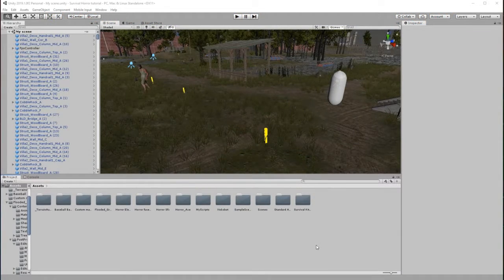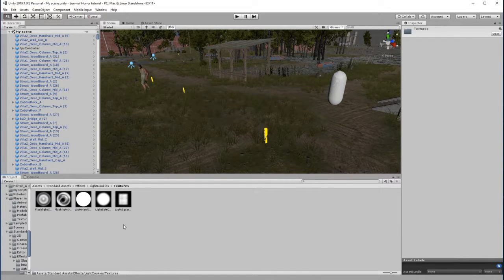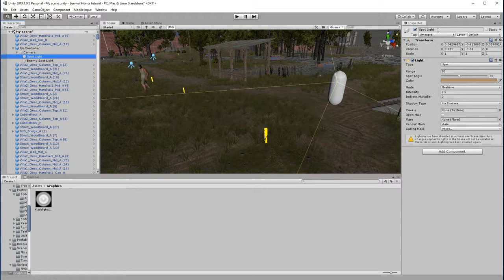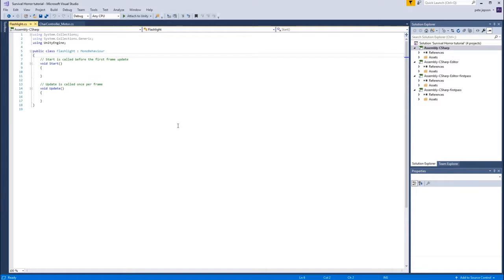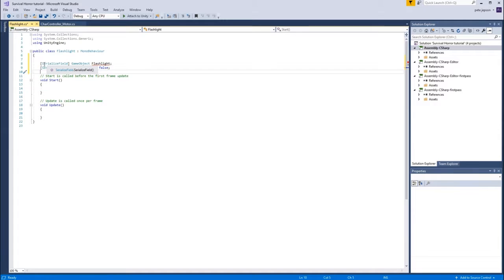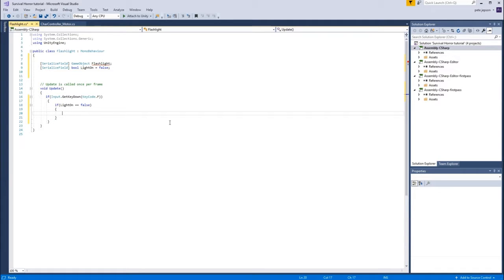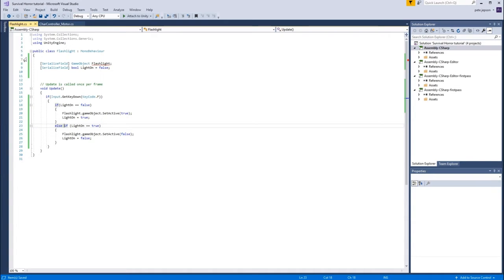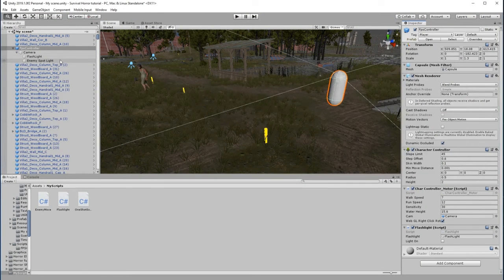2 Player flash light